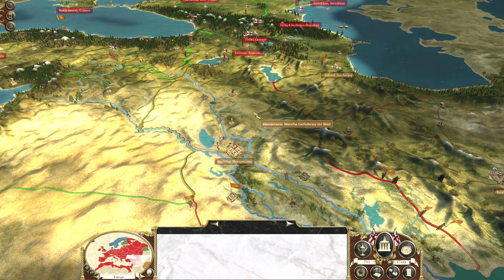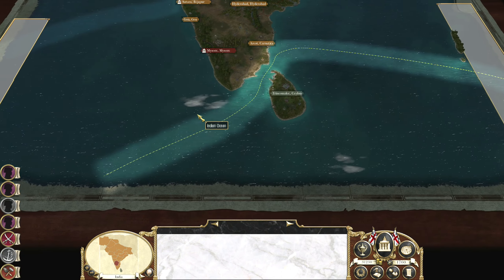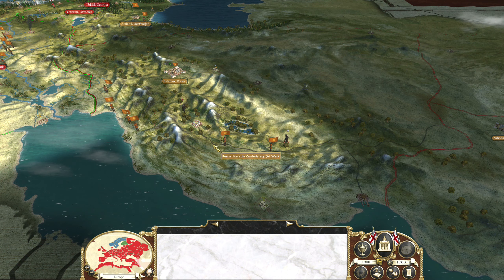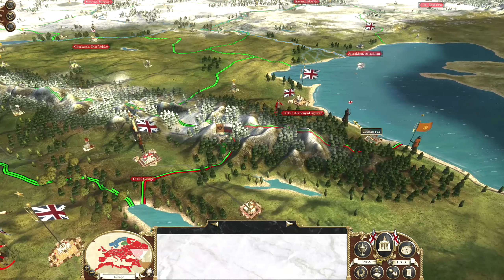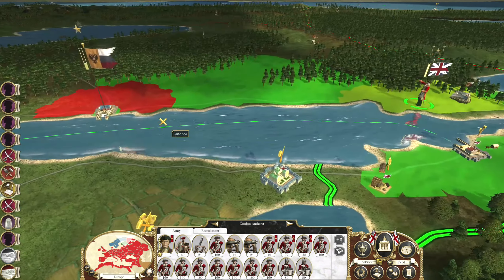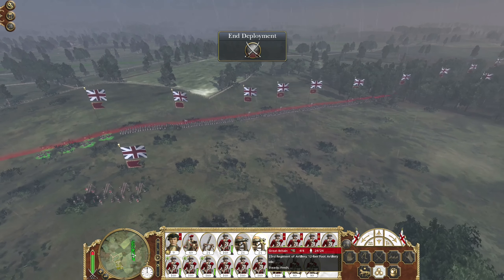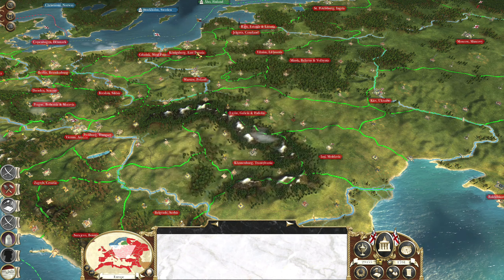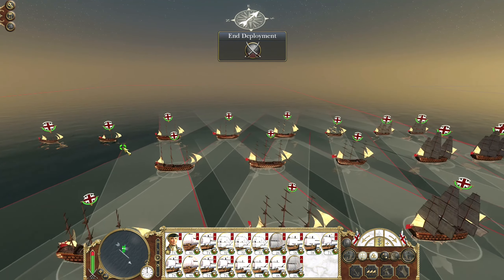Empire: Total War World Domination Campaign #116 - Great Britain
This is a playthrough of a very hard campaign on Empire Total War playing as Great Britain leading them to world domination.